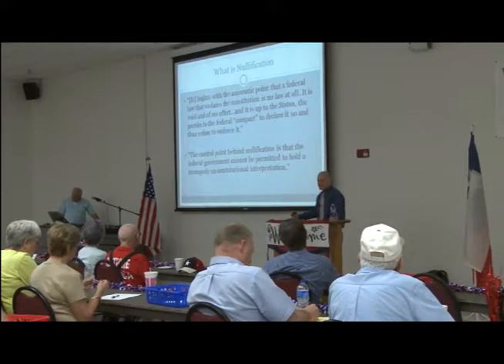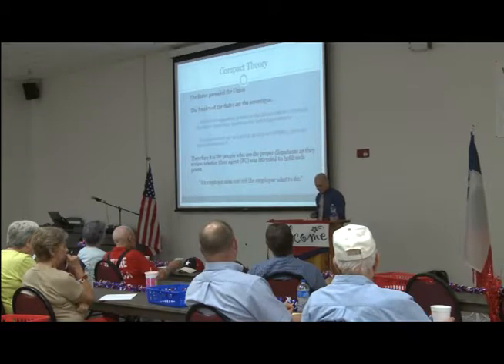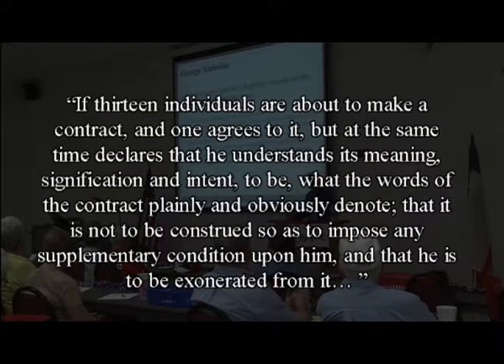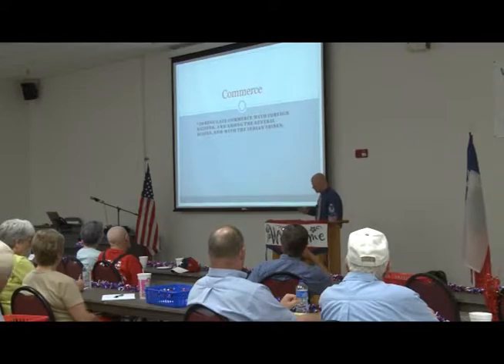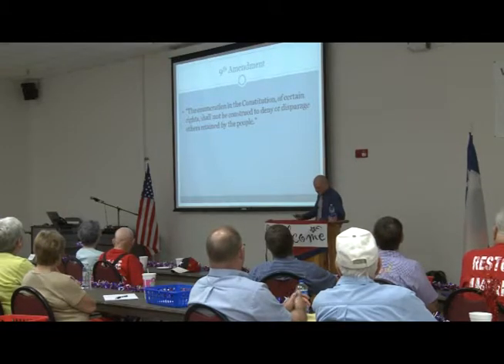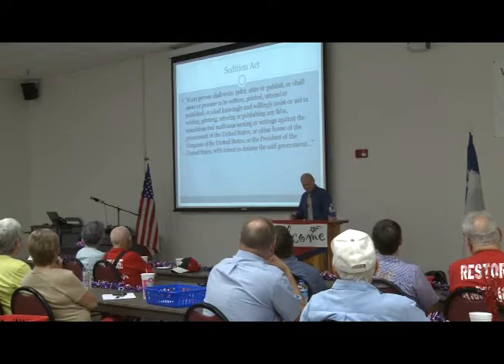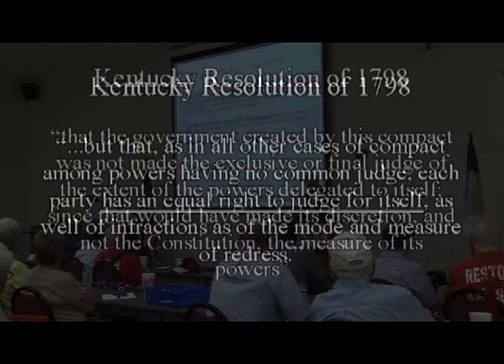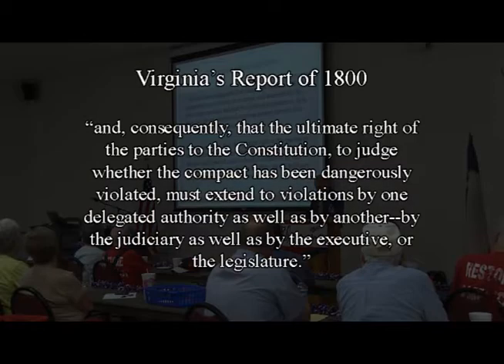Nullification: The Rightful Remedy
Daniel Bledsoe speaks to a group of Tea Party members about the legitimacy and history of nullification, and the case for returning it to the American lexicon.